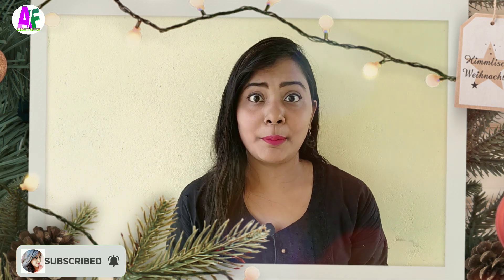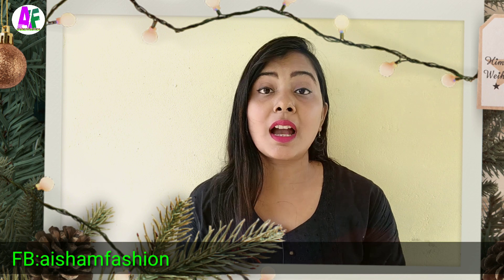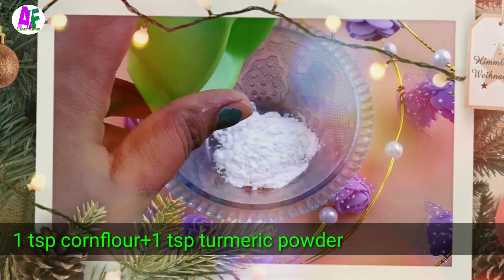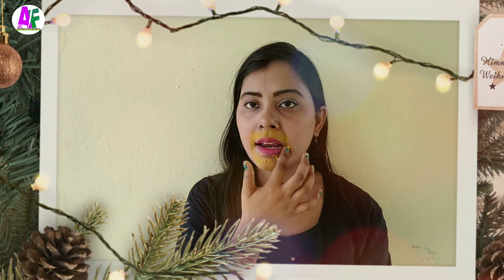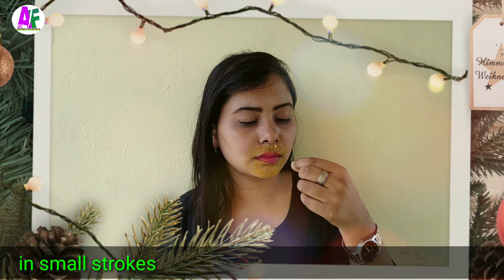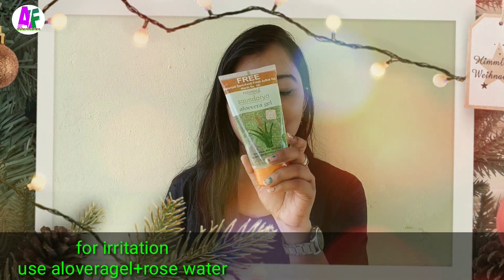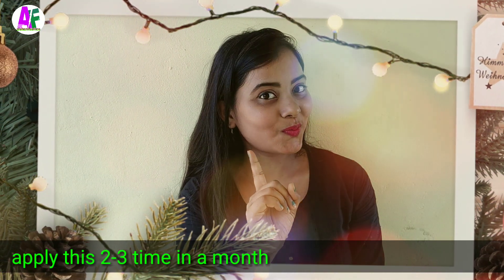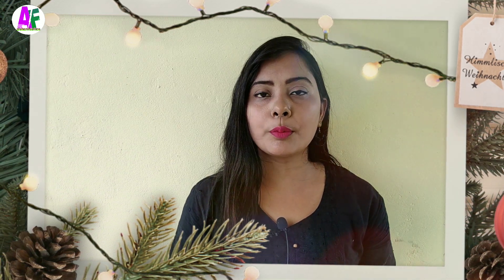*No Gelatin:घर बैठे facial/upper lip hair remove कैसे करे/permanent removal at home/aishamfashion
Hiii guysss...
I m Aishwarya
Today I m tell about *No Gelatin :घर बैठे facial/upper lip hair remove कैसे करे /permanent removal at home.

In this vedio :

Remedy

1 tsp cornflour +1 tsp turmeric powder mix with the help of water. Create fine/thick paste.

Gently remove the mask in small strokes..
Use this remedy 3-4 time in a month. For stop hair growth.

If any type of irritation use alovera gel+ rose water.

If your try this then share your experience in the comment section below.
And mention me on instagram.

Your quires :

1.remove facial hair at home in 10 mint
2.how to remove facial hair
3.facial hair removal
4.how do I stop facial hair growth
5.how I remove my facial hair
6.unwanted hair
7.tips to remove facial hair
8.facial hair remove kaise kreh

बालों को धोने के बाद ये गलतियां न करें hairfall ho sakta hai:

ABOUT THIS CHANNEL:This channel gives you a my real experience and generous advice, suggestion of all products and all remedy I use it so you guyss trust it. This channel does not sponsored any products and vedio are not paid... This is totally show my experience my review ideas. This channel gives you care, remedy, fashion, outfit, review, beauty, power of women information specially for girls teenagers.

Believe yourself love yourself...